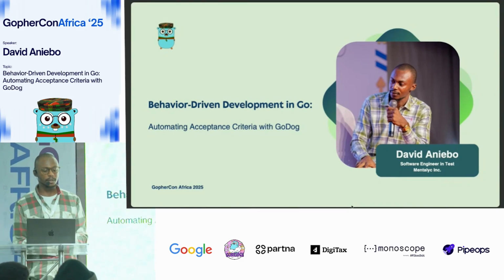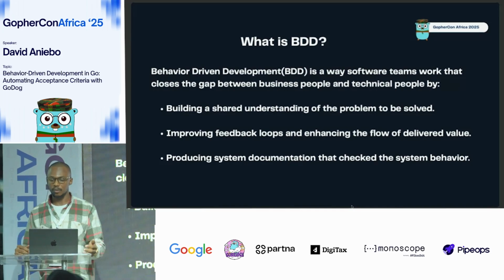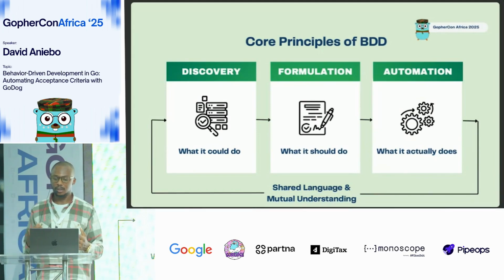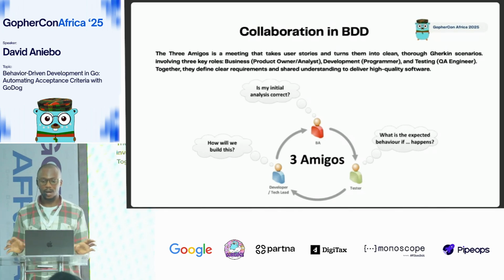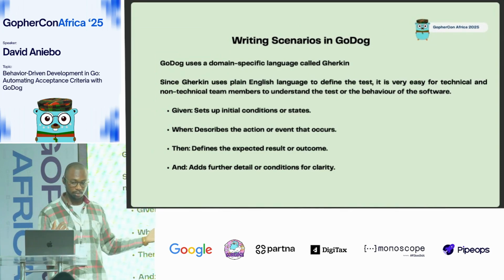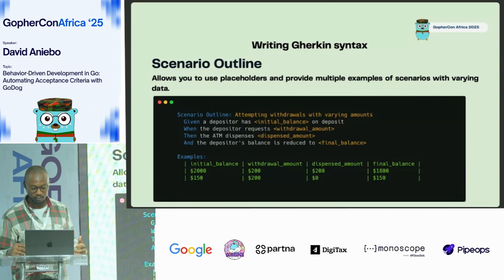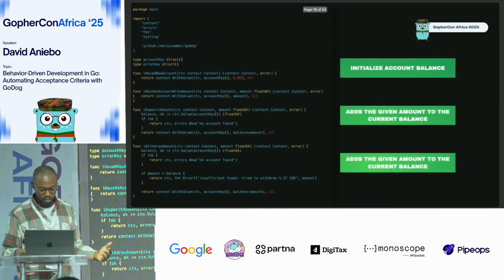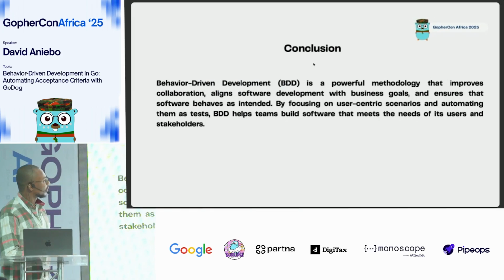David Aniebo - Behavior-Driven Development in Go - Gophercon Africa 2025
David Aniebo speaking about "Behavior-Driven Development in Go: Automating Acceptance Criteria with GoDog" at Gophercon Africa 2025 in Lagos, Nigeria.